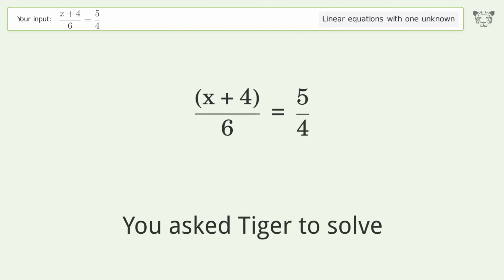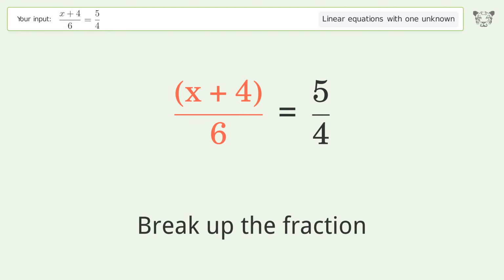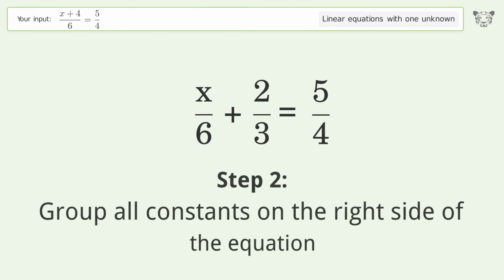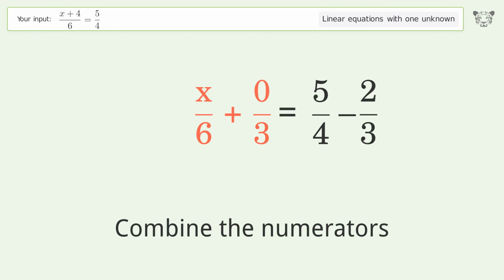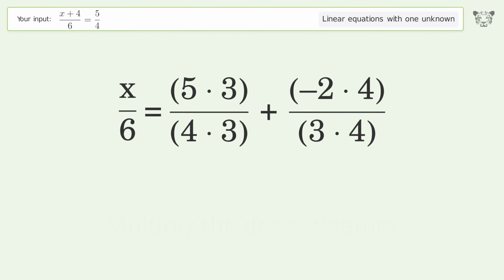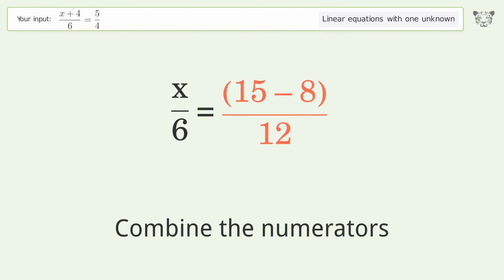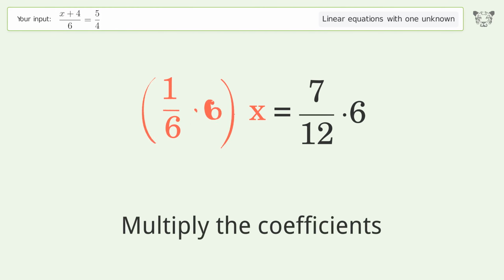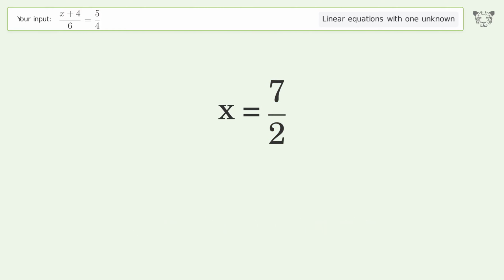Solve (x+4)/6=5/4: Linear Equation Video Solution | Tiger Algebra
Struggling with (x+4)/6=5/4? Watch our step-by-step video on Tiger Algebra to master this linear equation effortlessly. Also check out for more tips and tricks for dealing with linear equations with one unknown